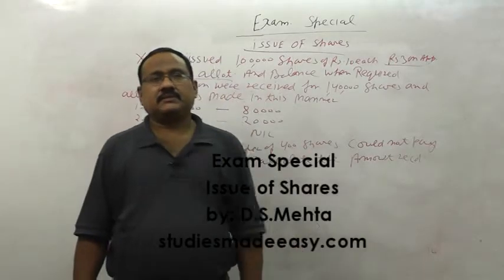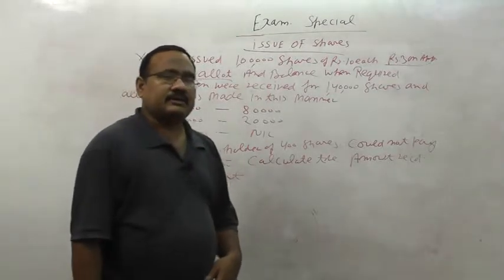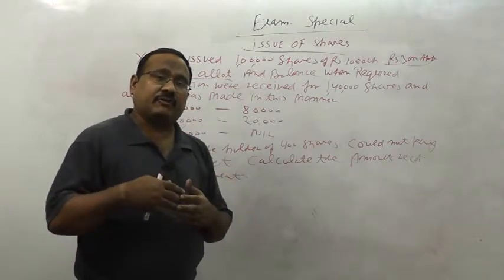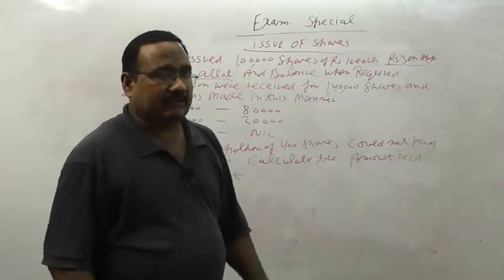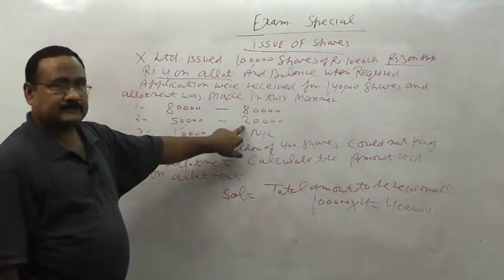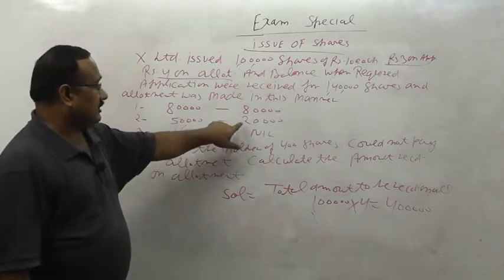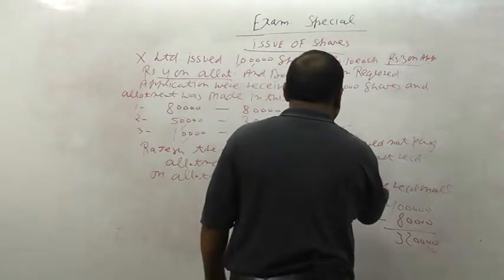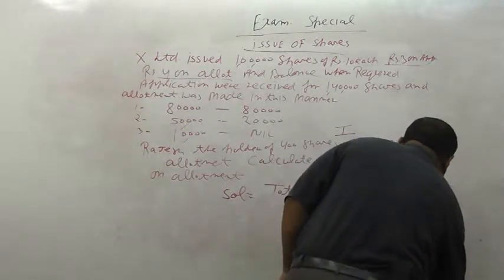Exam Special-10-Issue Of Shares:D.S.Mehta(M.Com,M.Phil) studiesmadeeasy.com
Exam Special-10-Issue Of Shares:D.S.Mehta(M.Com,M.Phil)